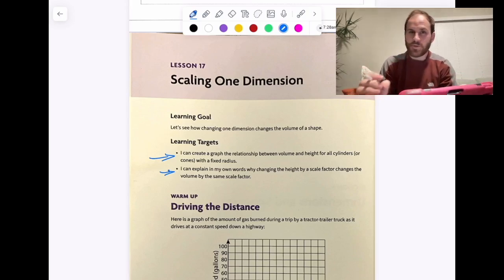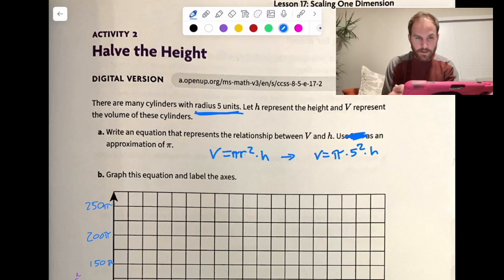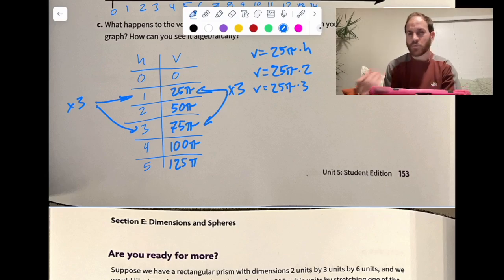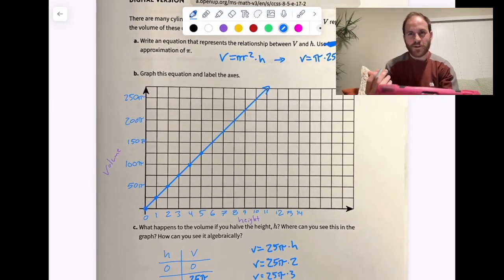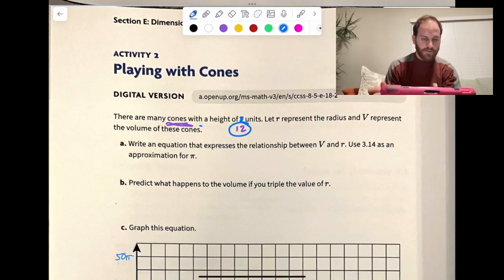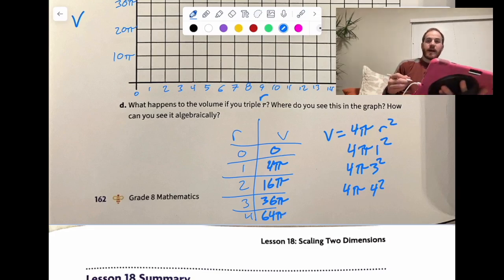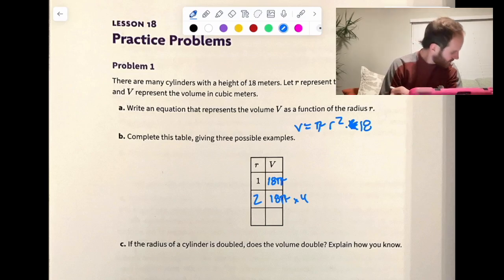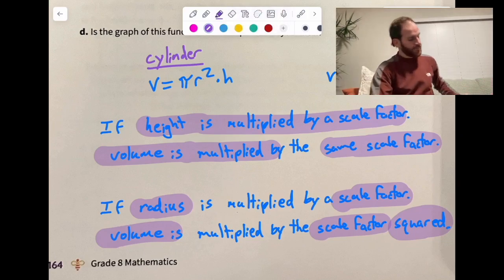5.17/5.18 sub video